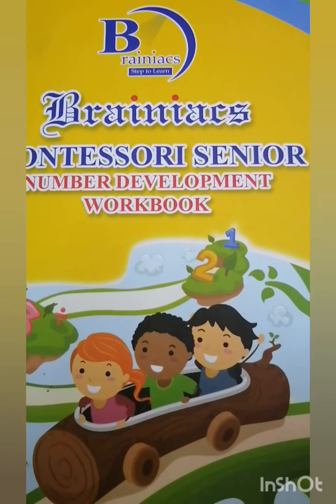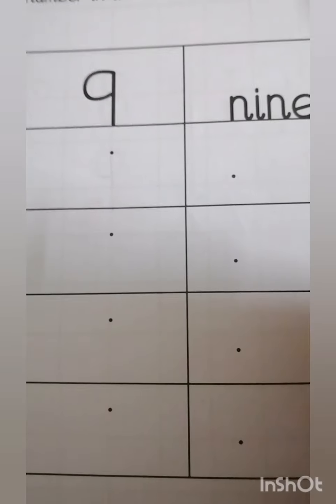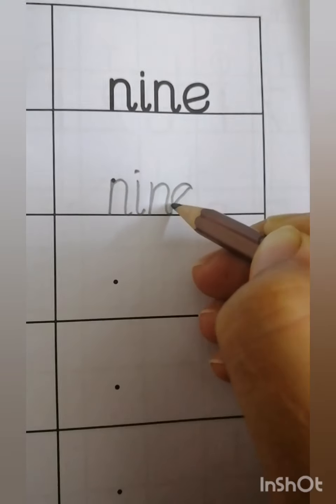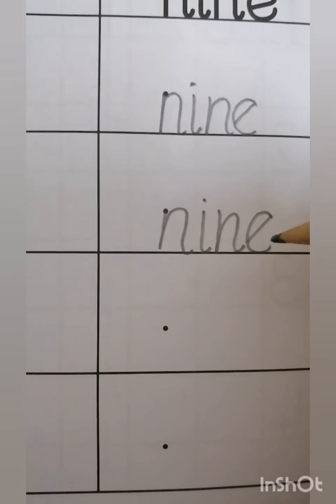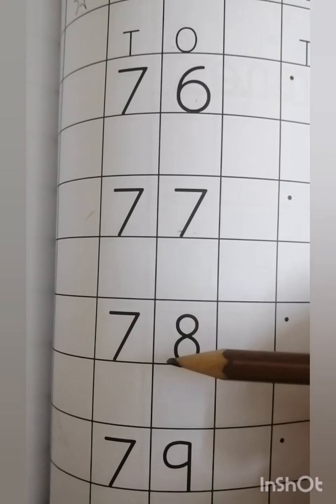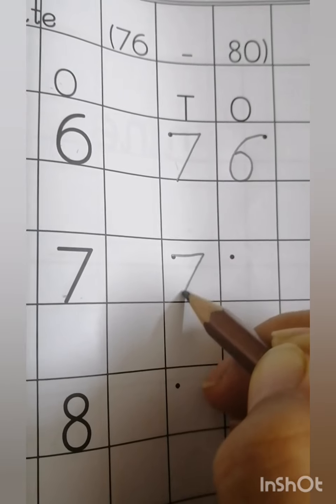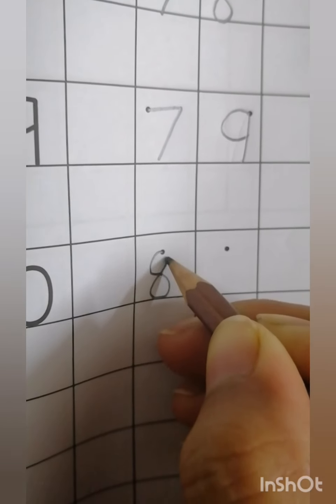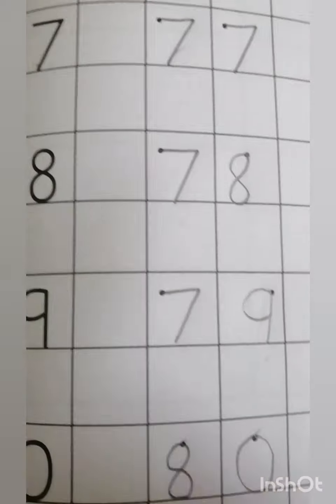NumberDevelopment #76_80#Spelling of 9(nine)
How to write nine , how to learn spelling of 9,  writing for little kids 76 _ 80, how to math easy for kids, learning is fun for Montessori kids, learning is best thing, kids love with numbers,